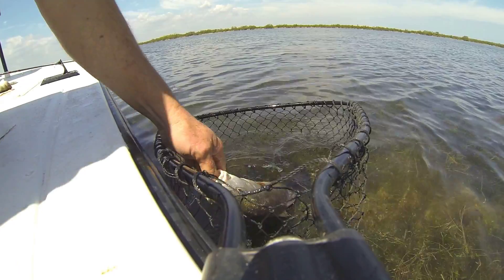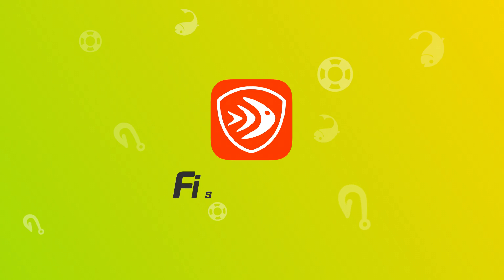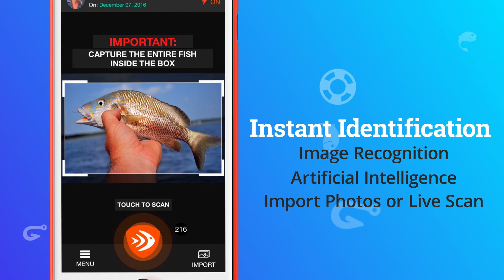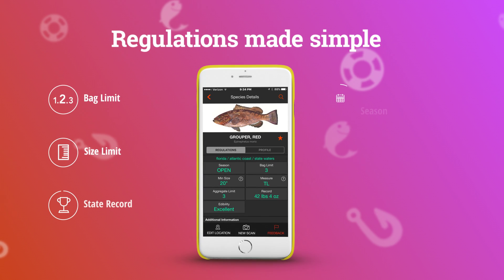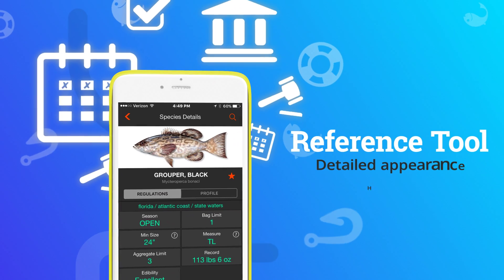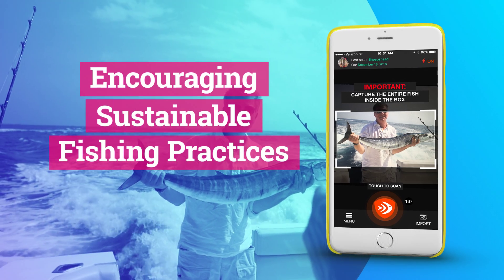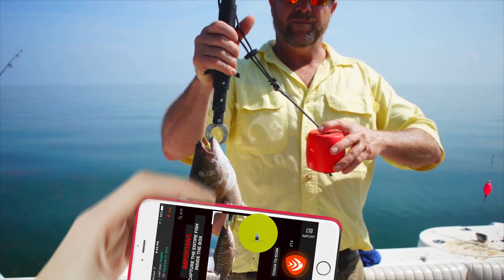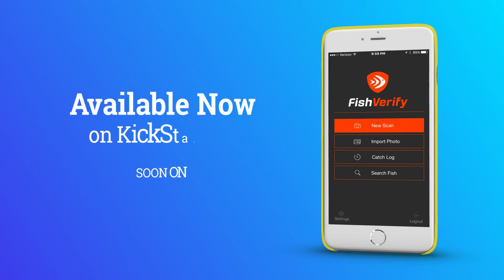FishVerify: Identify Fish with an App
Not sure which fish you caught? Just take a picture, FishVerify uses the latest in artificial intelligence to identify your catch.

Created by experienced Florida fisherman, FishVerify is an app born of necessity after a 2014 fishing trip presented an unidentifiable fish species. FishVerify helps fisherman know the fish, know the rules and helps preserve our marine resources by supporting sustainable fishing practices.

Tight Lines!